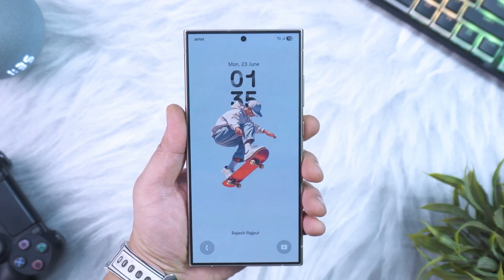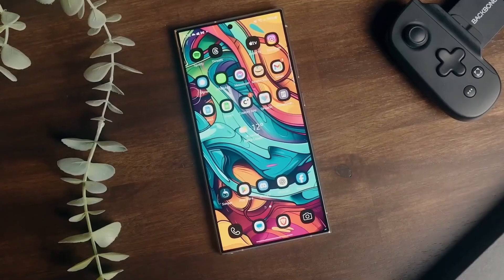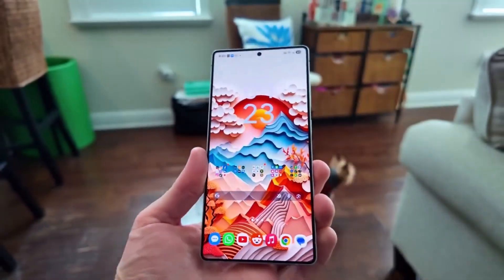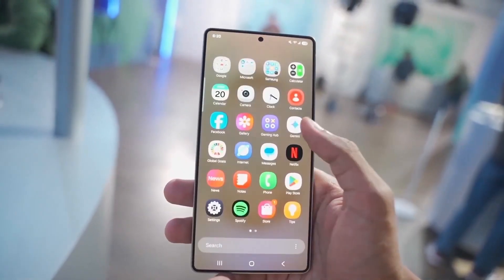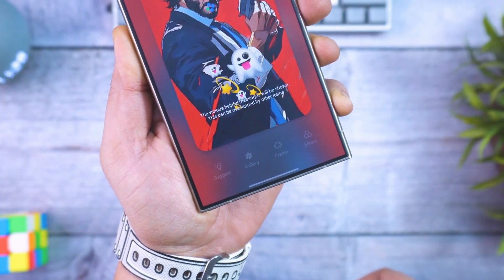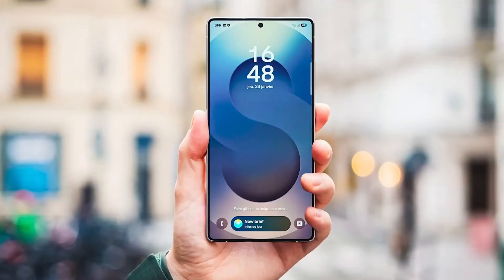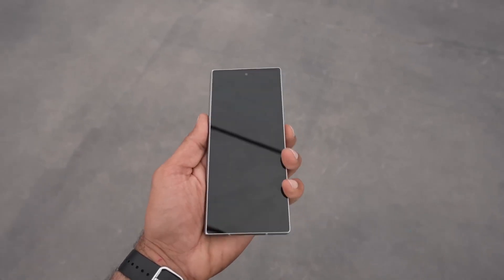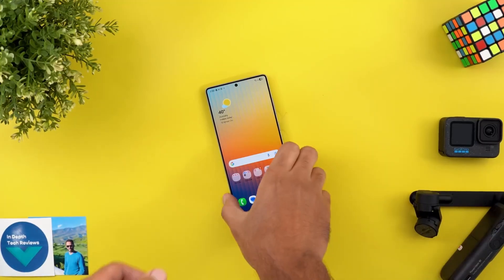Samsung One UI 8.0 Android 16 - FINALLY (BIG UPDATE)!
Samsung’s One UI 8 update is here, packed with smarter AI, upgraded DeX, pro-level camera tools, and smoother performance across Galaxy phones and watches. This could be the most impactful software update Samsung has ever released.